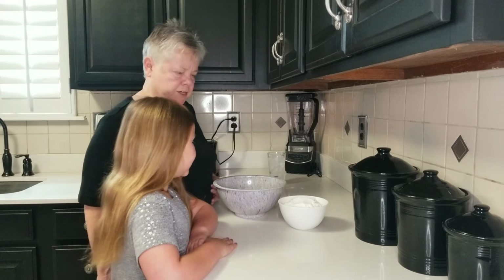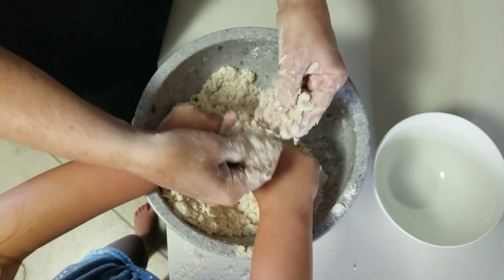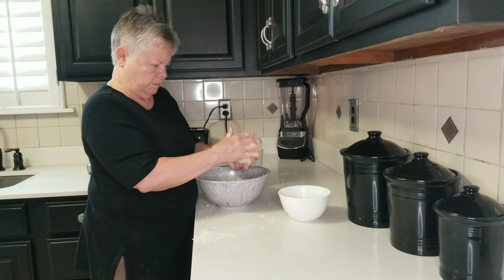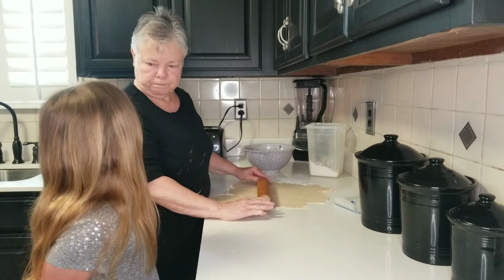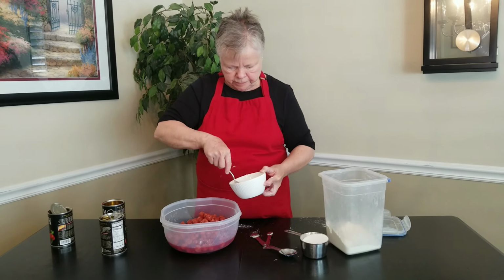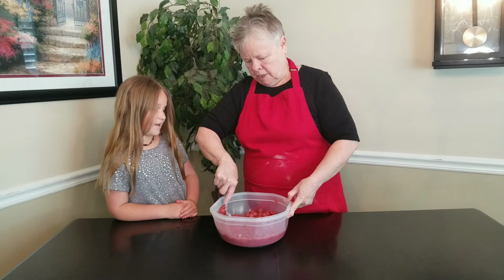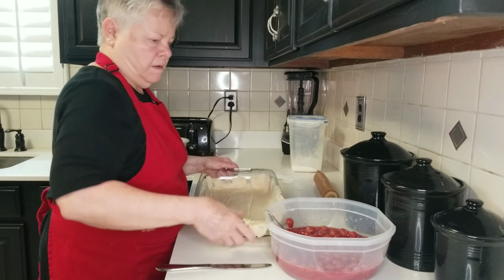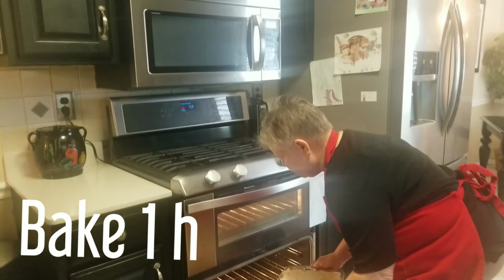Cherry cobbler recipe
Delicious and sweet cherry cobbler dessert from Mama's Kitchen. Mama's Kitchen recipes.